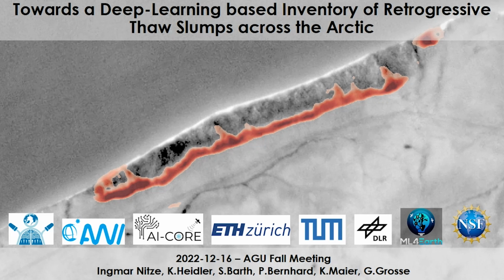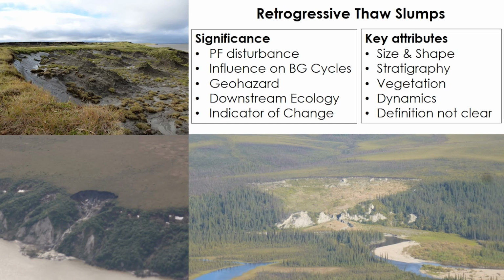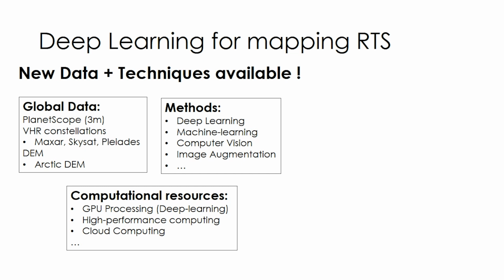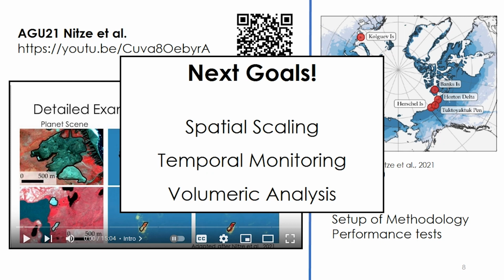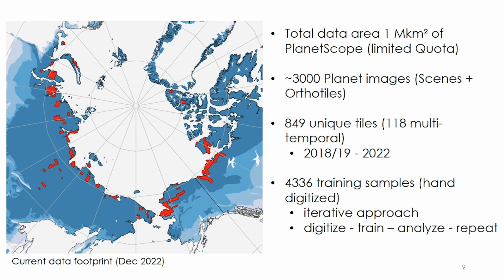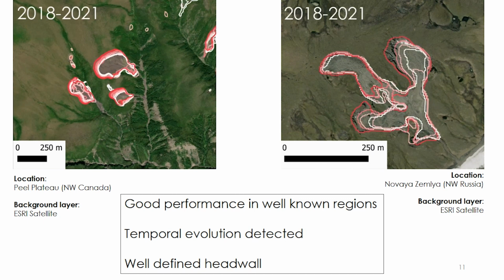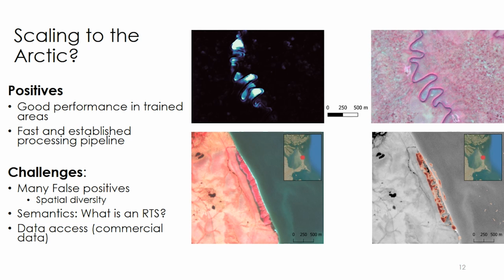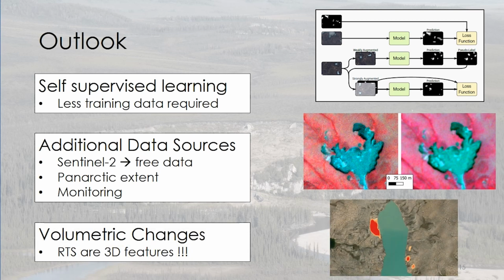AGU22 Nitze et al. Deep Learning - Retrogressive Thaw Slumps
My AGU Fall Meeting 2022 Presentation:

I.Nitze et al:
Towards a Deep-Learning based Inventory of Retrogressive Thaw Slumps across the Arctic.